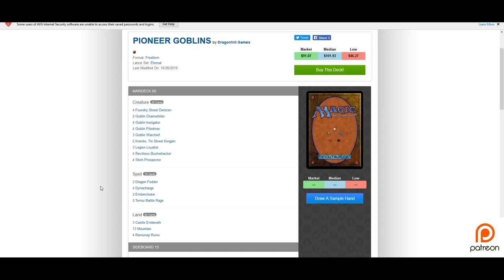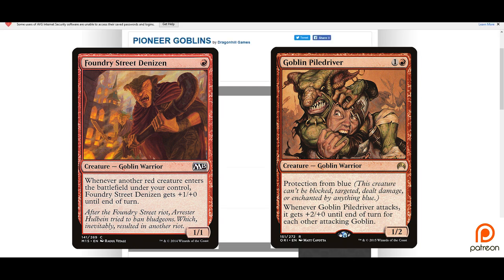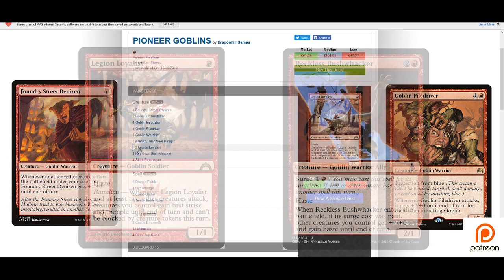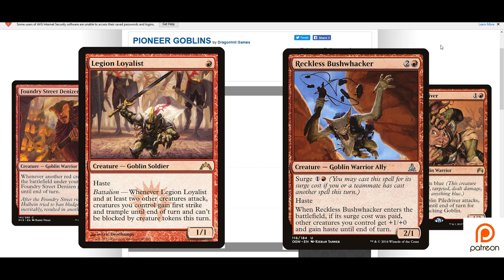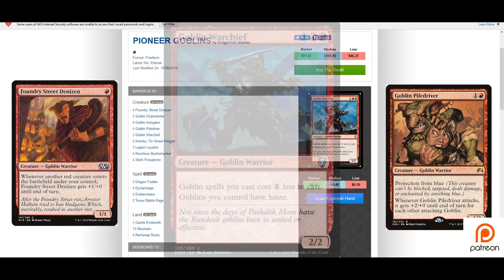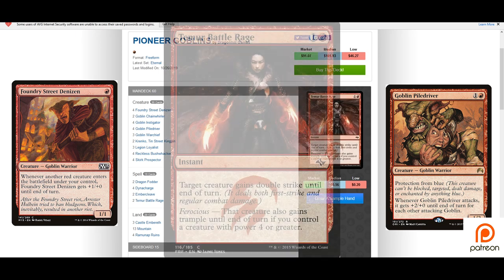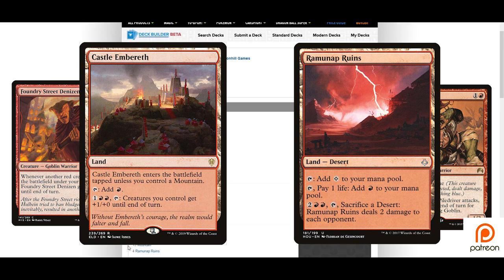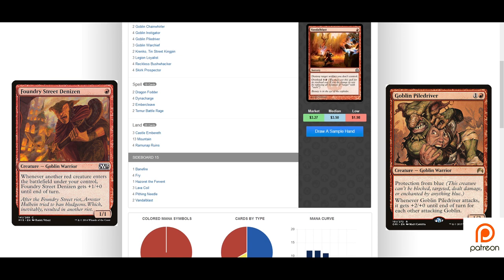Pioneer Goblins Deck Tech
In this video we'll have a look at a fun, inexpensive and easy to pilot PIONEER Mono Red Goblins deck!! Pioneer is a new non-rotating format and this is an awesome, cometitive Mono Red Goblins deck. Enjoy!!!